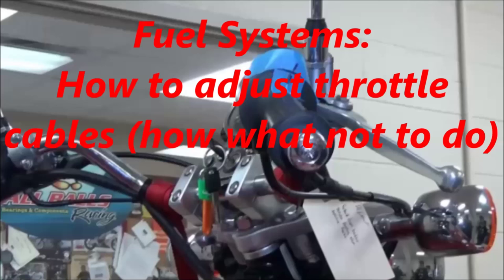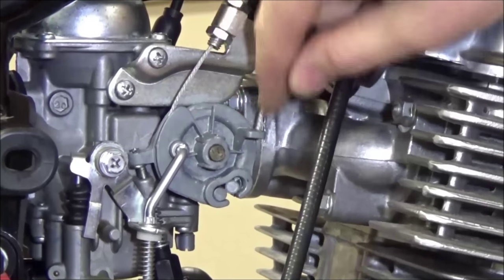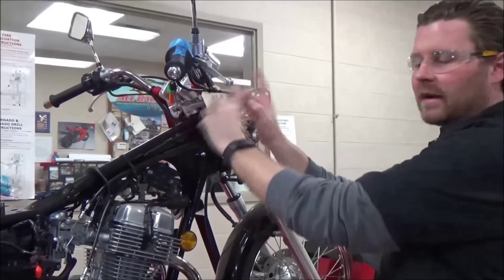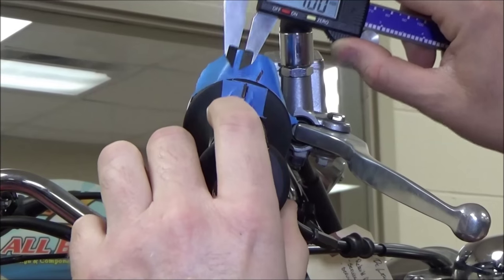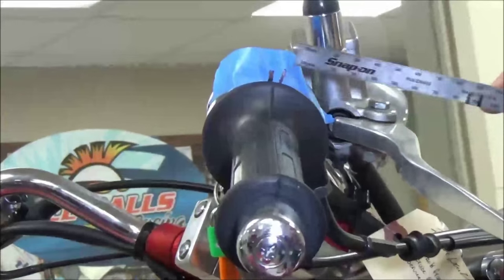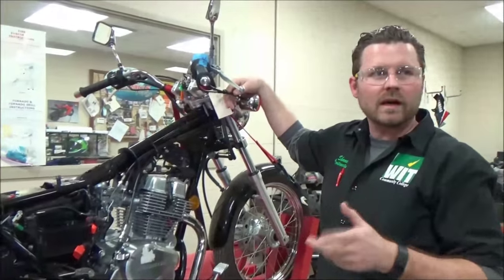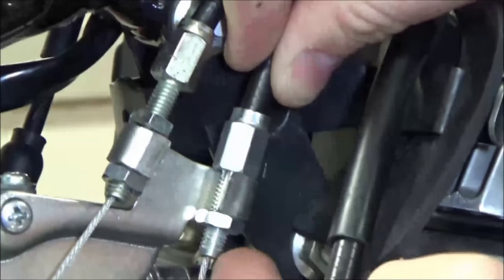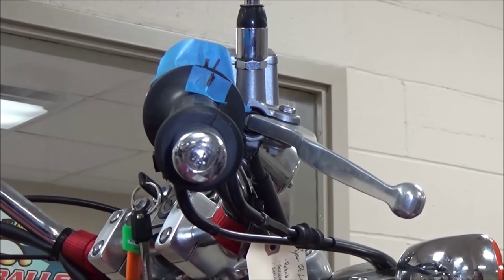EM Series: How to adjust throttle cable freeplay or any clutch cable and brake control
Proper throttle cable adjustment is critical to safe operation of the motorcycle or atv. This is a required maintenance item that is often overlooked. Watch this video for proper adjustment of any throttle cable.